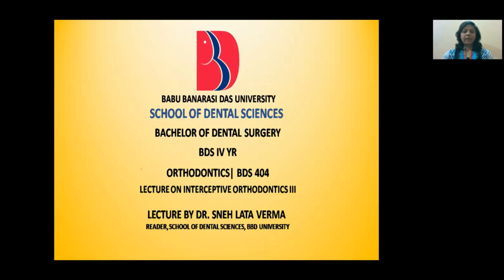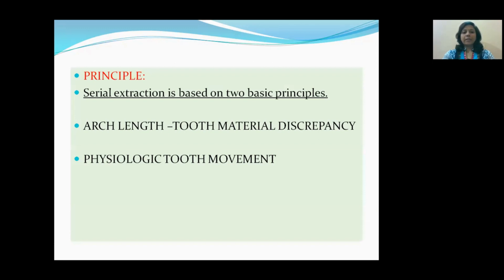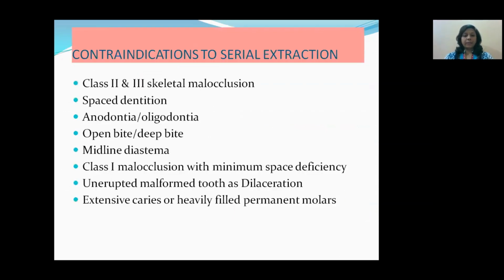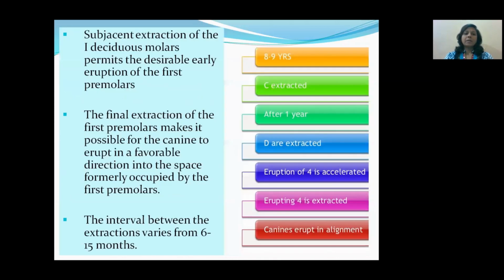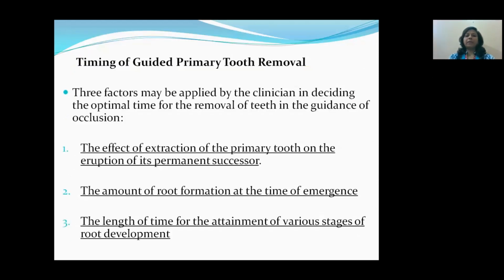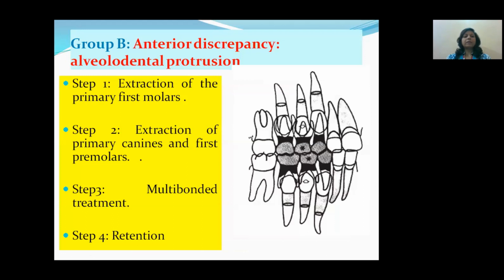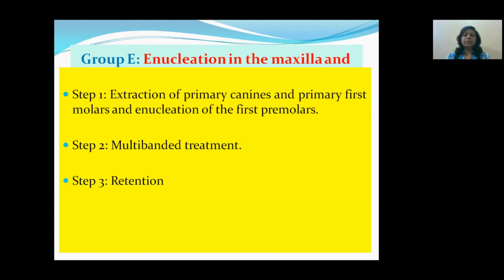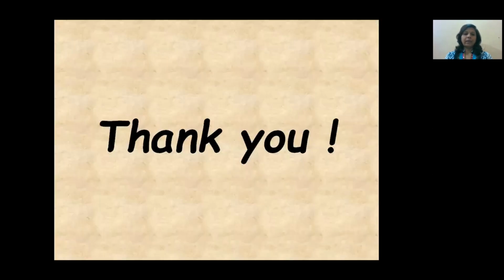BDS404 I ORTHODONTICS I INTERCEPTIVE ORTHODONTICS PART 3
THIS LECTURE PROVIDES AN INSIGHT TO VARIOUS INTERCEPTIVE PROCEDURES UNDERTAKEN IN ORTHODONTICS.